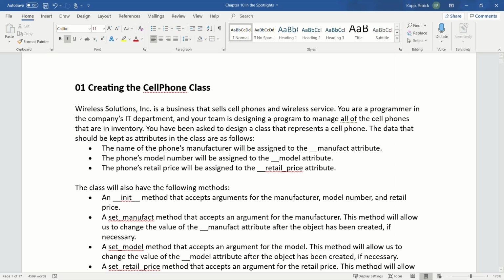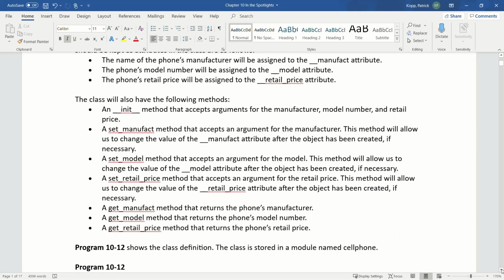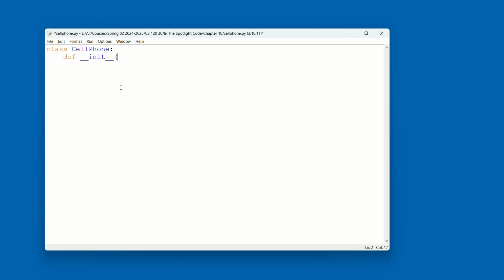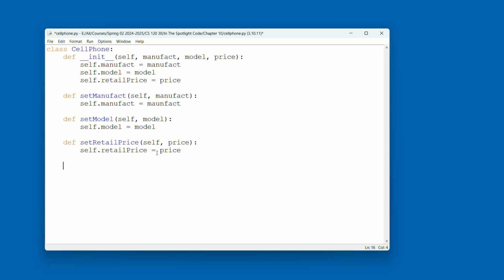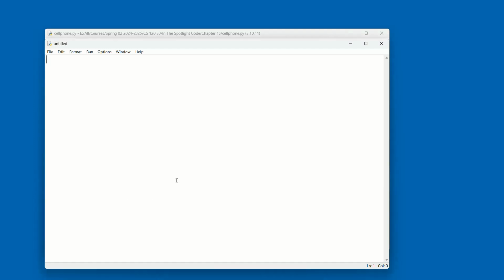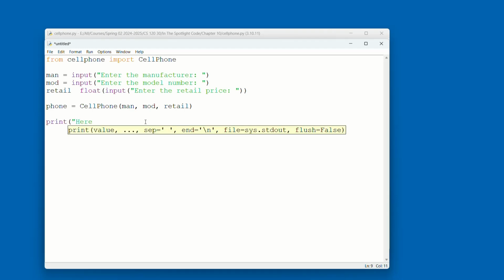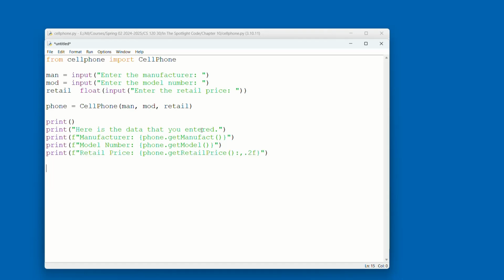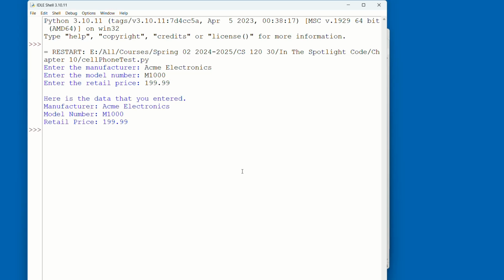Example 31 Classes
Introduction to classes in Python